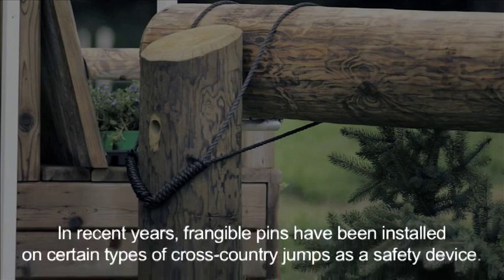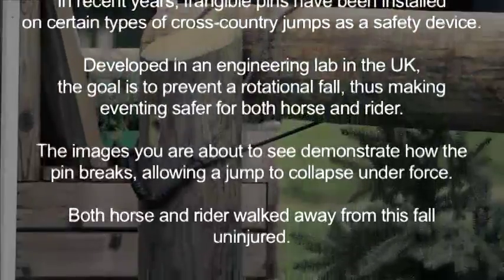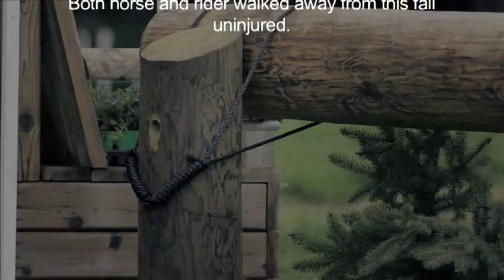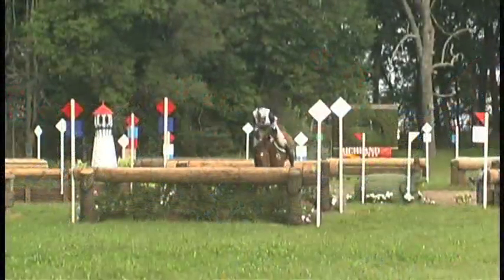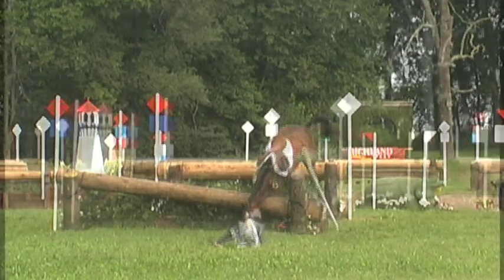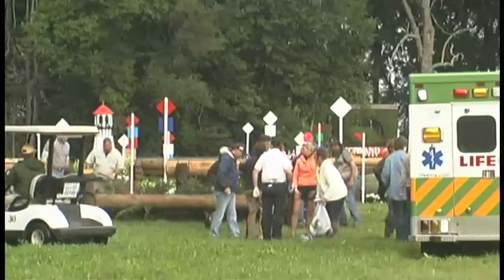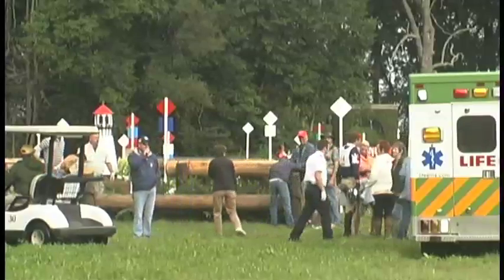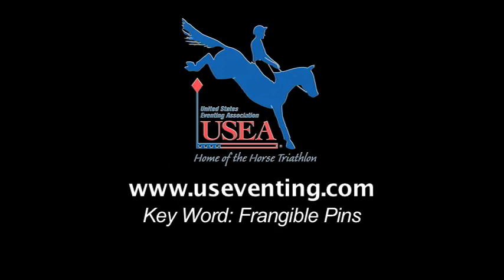Frangible pins at work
The video was produced by the USEA.  It shows a frangible pin in action.